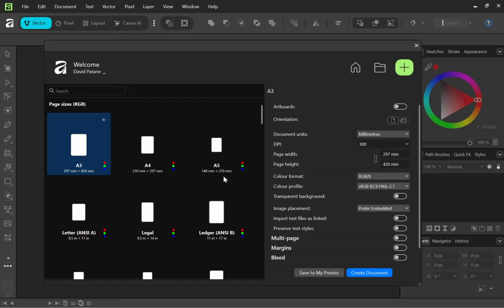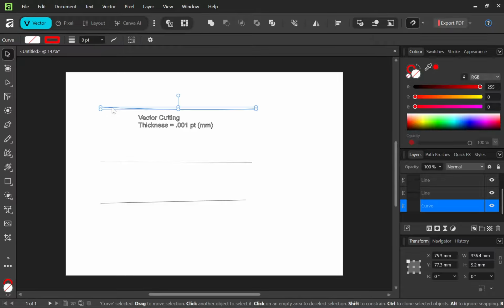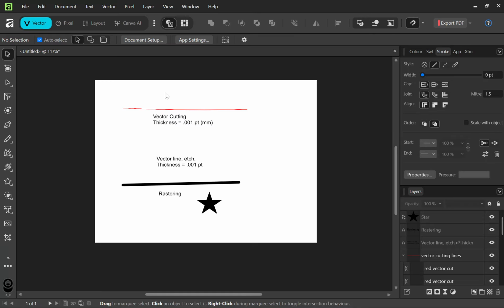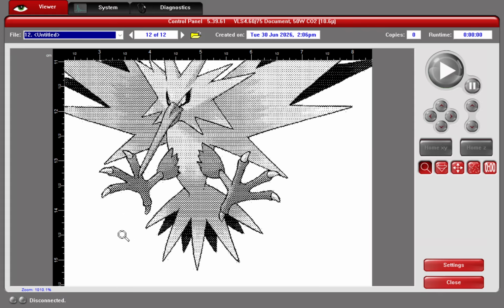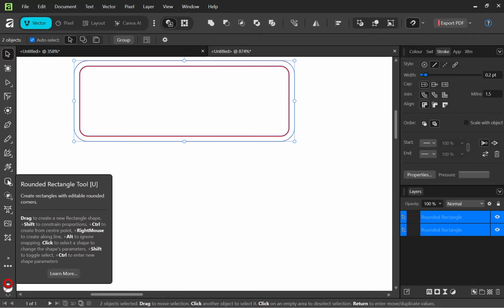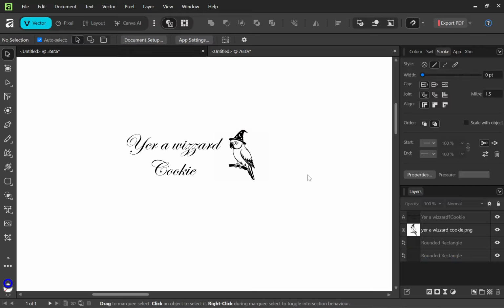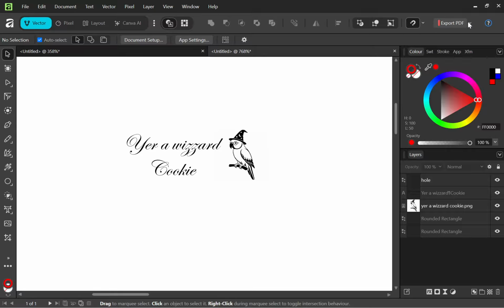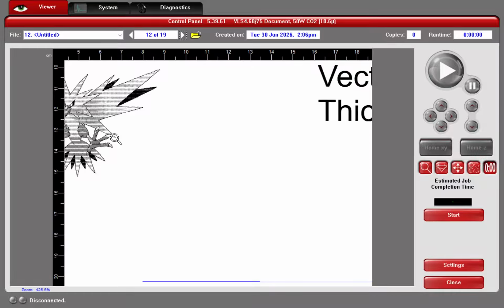7 Technology Name Tag Tutorial 2026